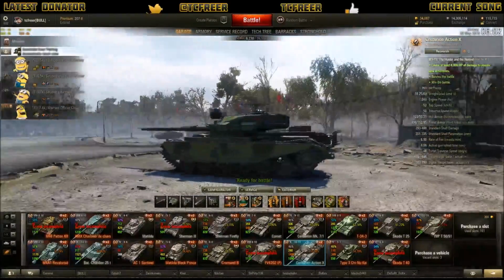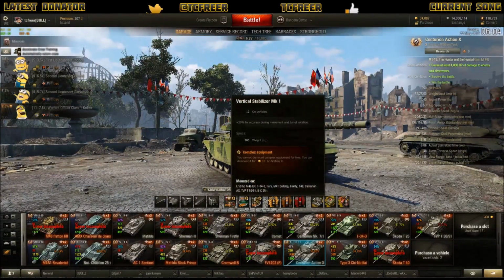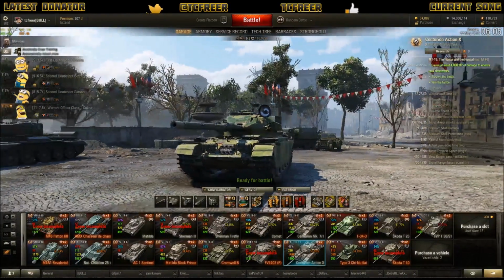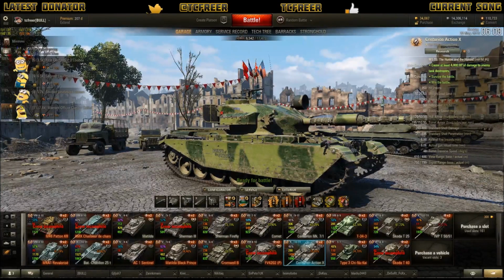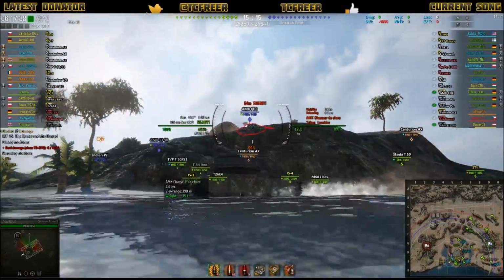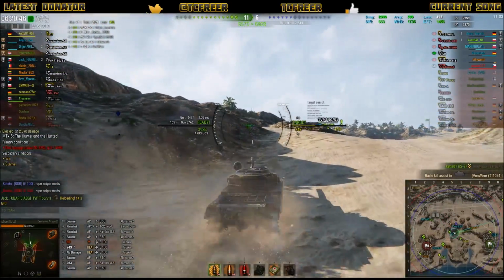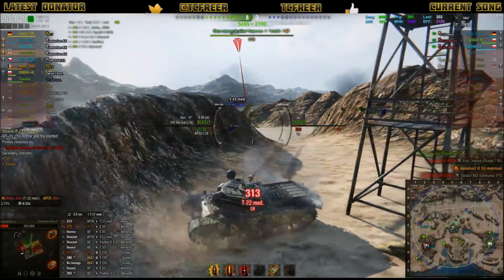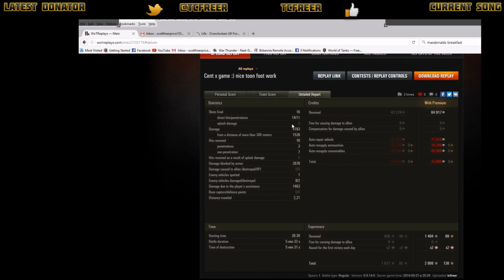TcFreer[ENG[(EU) - World of Tanks - Centurion Action X Review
Centurion Action X - Great tank!!!

Awesome T10 Medium tank - well worth and alot of fun!!!